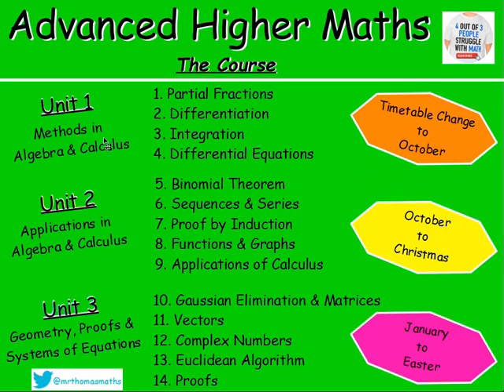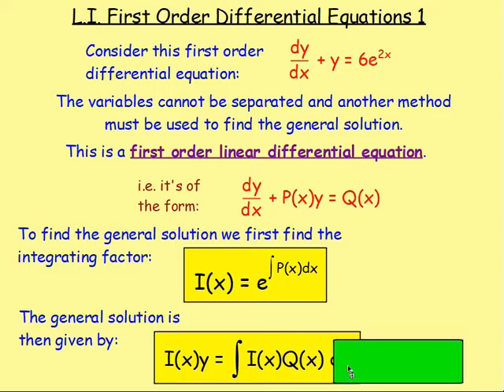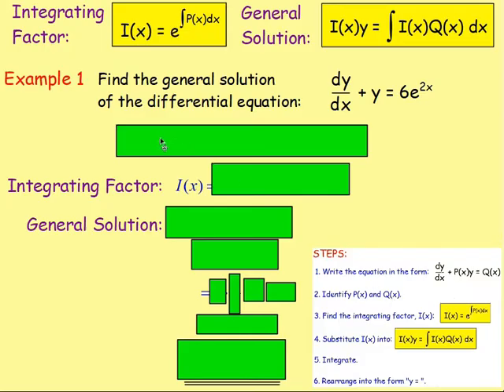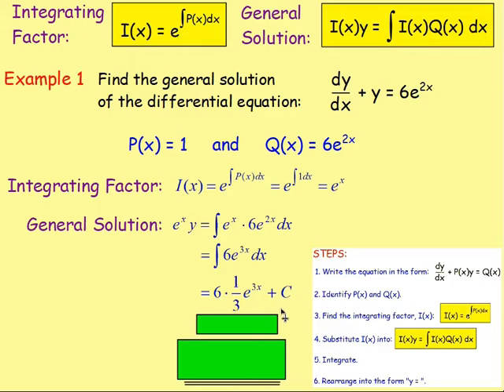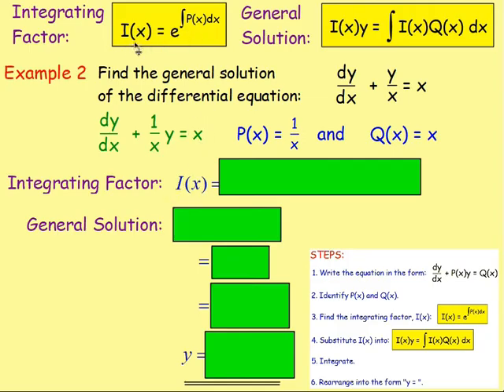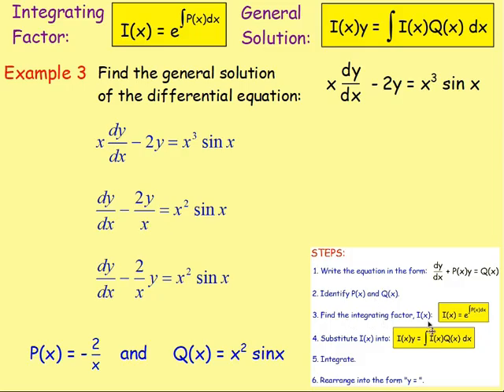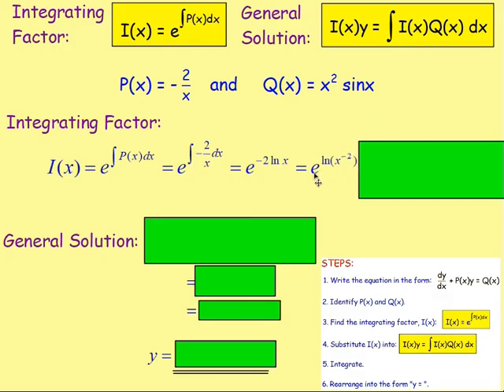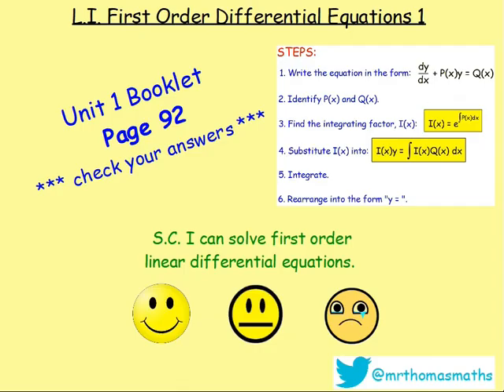4.5 Differential Equations 5: First Order 1 - Advanced Higher Maths Lessons @MrThomasMaths SQA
Here is Advanced Higher Maths, Chapter 4 – Differential Equations
Lesson 5 of 12: First Order 1

130 videos have now been uploaded to guide you through the Advanced Higher Maths course and each video includes an explanation along with plenty of worked examples to help you gain a solid understanding. Here is a list of both the chapters and the individual lessons to allow you to target specific outcomes.

CHAPTERS
1. Partial Fractions
2. Differentiation
3. Integration
4. Differential Equations
5. Binomial Theorem
6. Sequences & Series
7. Proof by Induction
8. Functions & Graphs
9. Applications of Calculus
10. Gaussian Elimination & Matrices
11. Vectors
12. Complex Numbers
13. Euclidean Algorithm
14. Proofs

LESSONS

1. PARTIAL FRACTIONS
1. PF1: Distinct Linear Factors
2. PF2: Repeated Linear Factors
3. PF3: Irreducible Quadratic
4. Algebraic Long Division
5. Improper Rational Functions

2. DIFFERENTIATION
1. From First Principles
2. Product Rule
3. Quotient Rule
4. Trig. Terms
5. ‘e’
6. Ln(x)
7. Higher Derivatives
8. Inverse Trig. Functions
9. Implicit Diff 1
10. Implicit Diff 2: Equation of a Tangent
11. Implicit Diff 3: Second Derivatives
12. Logarithmic Diff
13. Parametric Diff 1
14. Parametric Diff 2: Eqn of a Tangent
15. Parametric Diff 3: Second Derivatives
16. Parametric Diff 4: Objects in Motion

3. INTEGRATION
1. Standard Integrals
2. ex
3. Ln(x)
4. Trig. Functions
5. Int by Sub 1
6. Int by Sub 2: Fractions
7. Int by Sub 3: Manipulation
8. Int by Sub 4: Definite Integrals
9. Int by Sub 5: √(a^2- x^2 )
10. Int by Sub 6: Substitution Not Given
11. Inverse Trig. Functions
12. Int using Partial Fractions 1
13. Int using Partial Fractions 2: Algebraic Long Division
14. Int by Parts 1
15. Int by Parts 2: Harder Examples

4. DIFFERENTIAL EQUATIONS
1. Sep the Variables 1
2. Sep the Variables 2: Using Logs and Exponentials
3. Sep the Variables 3: The Particular Solution
4. Sep the Variables 4: Mathematical Models
5. 1st Order Diff Eqn 1
6. 1st Order Diff Eqn 2: The Particular Solution
7. 2nd Order Diff Eqn 1: Homogeneous
8. 2nd Order Diff Eqn 2: Homogeneous – The Particular Solution
9. 2nd Order Diff Eqn 3: Non-Homogeneous
10. 2nd Order Diff Eqn 4: Non-Homogeneous – The Particular Solution
11. 2nd Order Diff Eqn 5: Amended Particular Integral

5. BINOMIAL THEOREM
1. Factorials
2. Binomial Coefficients
3. Binomial Theorem / Expanding (x + y)n
4. Finding Coefficients

6. SEQUENCES & SERIES
1. Sigma Notation
2. The Sum of a Series with Partial Fractions
3. The Method of Differences
4. Summation Formulae
5. Arithmetic Sequences
6. The Sum of an Arithmetic Sequence
7. Geometric Sequences
8. The Sum of a Geometric Sequence
9. Sum to Infinity
10. MacLaurin Series 1
11. MacLaurin Series 2: Harder Examples

7. PROOF BY INDUCTION
1. Standard Examples
2. Harder Examples

8. FUNCTIONS & GRAPHS
1. Sketching Rational Functions
2. Sketching Imp Rational Functions 1
3. Sketching Imp Rational Functions 2 (Stat Points Required)
4. Sketching the Modulus Function
5. Odd and Even Functions
6. Stationary Points Using the Second Derivative
7. Points of Inflection

9. APPLICATIONS OF CALCULUS
1. Displacement, Velocity and Acceleration
2. Related Rates of Change 1 – Exp Defined Rates
3. Related Rates of Change 2 – Imp Defined Rates
4. The Area Between a Curve & the y-axis
5. Volumes of Solids of Revolution 1 X-axis
6. Volumes of Solids of Revolution 2 Y-axis

10. GAUSSIAN ELIMINATION & MATRICES
1. GE 1
2. GE 2 - Special Cases (Redundancy, Inconsistency & Ill-Conditioning)
3. An Introduction to Matrices
4. Matrix Multiplication
5. The Identity Matrix
6. The Determinant of a Square Matrix
7. Inverse of a Matrix
8. Inverse of a 2x2 Matrix
9. Inverse of a 3x3 Matrix
10. Transformation Matrices
11. Composition of Transformations

11. VECTORS
1. Eqn of a Line : Symmetric Form
2. Eqn of a Line : Parametric Form
3. The Intersection of 2 Lines
4. The Angle Between 2 Lines
5. The Eqn of a Plane
6. The Vector Product
7. The Angle Between Two Planes
8. Line & Plane Intersection Point
9. The Angle Between a Line & a Plane
10. The Intersection of Planes
11. The Shortest Dist from a Point to a Line
12. The Shortest Dist from a Point to a Plane

12. COMPLEX NUMBERS
1. Introduction: Add/Subtract/Multiply/Divide
2. Polynomial Equations
3. Polar Form 1: Argand Diagram, Modulus & Argument
4. Polar Form 2: Multiplication & Division
5. De Moivre's Theorem
6. Roots of Complex Numbers
7. Trig. Identities
8. Locus in the Complex Plane

13. EUCLIDEAN ALGORITHM
1. Number Bases (Division Algorithm)
2. EA1: The Greatest Common Divisor
3. EA2: Expressing the GCD in Terms of a and b

14. PROOFS
1. Disproof by Counter Example
2. Direct Proof
3. Negation Statements
4. By Contradiction
5. By Contrapositive